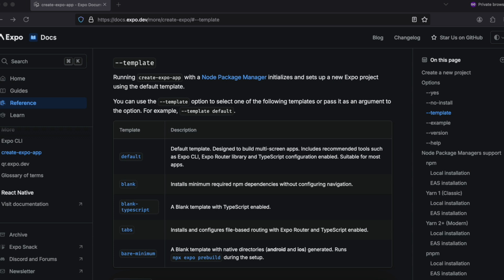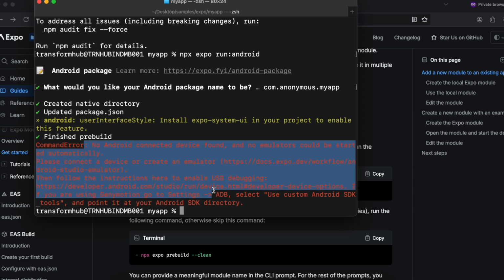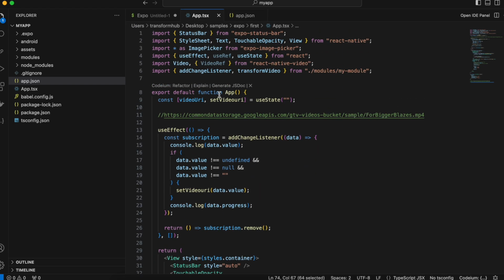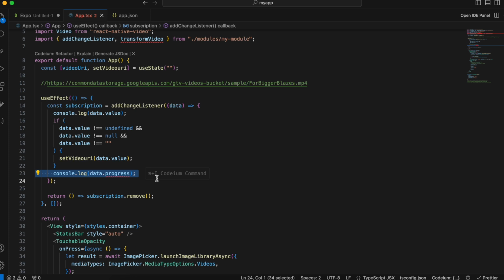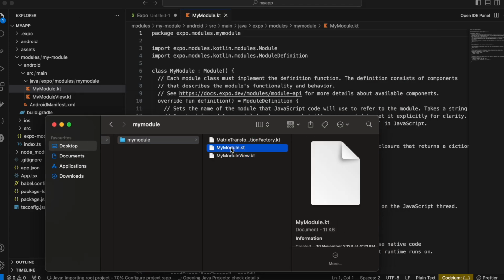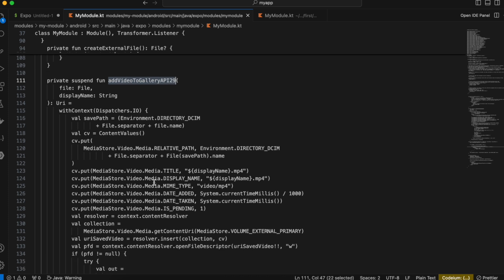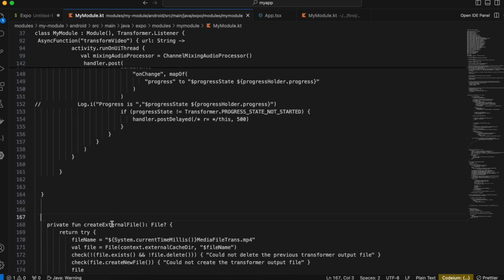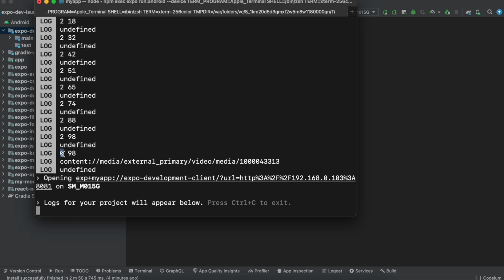How to Scale up/Down Audio of a Video/Audio File in Expo React Native Android (Media3 Transformer)